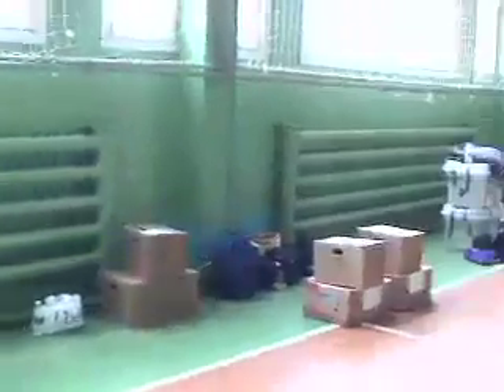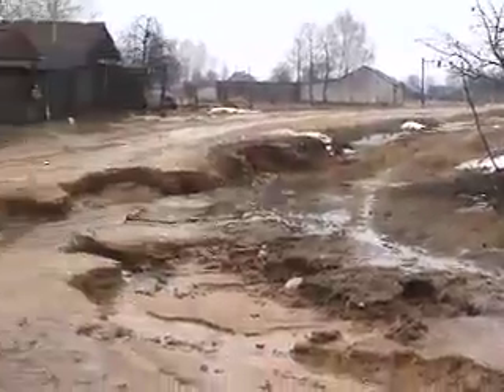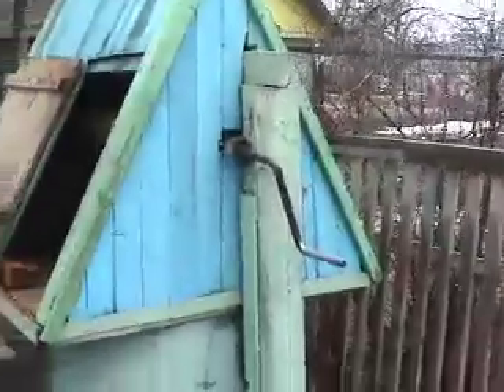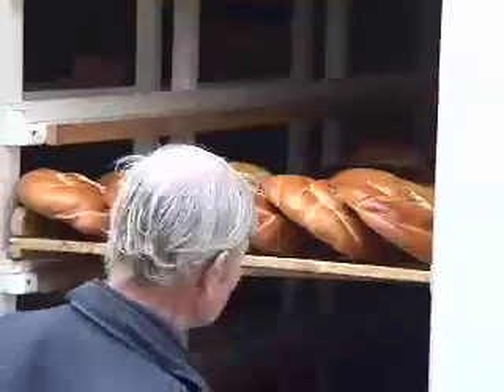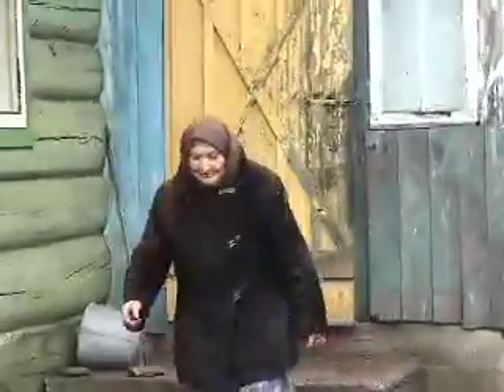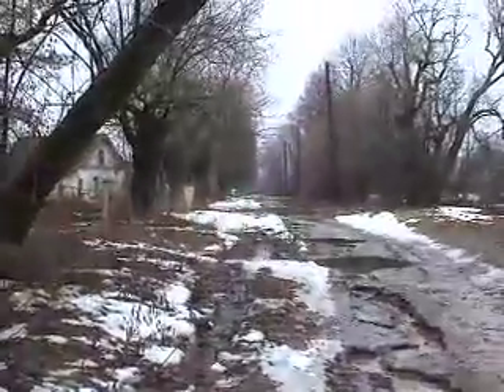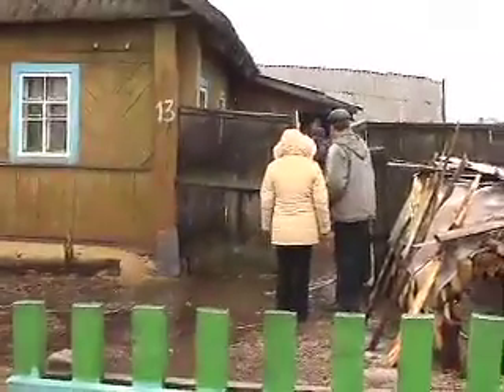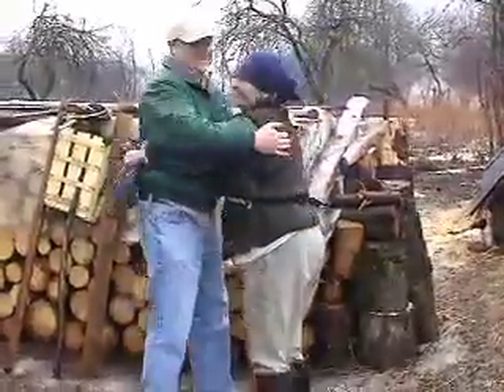Belarus - 20 Years After Chernobyl Ep. 11 of 12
In episode 11 "Extreme Delivery" the rain and mud make for some interesting deliveries.  Part 11 of 12 of my travels to the area of Belarus most affected by the Chernobyl disaster - 20 years later.